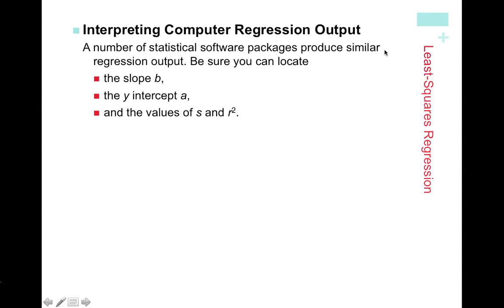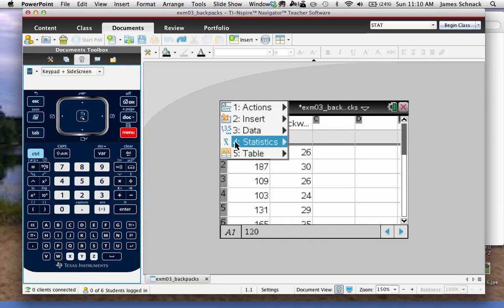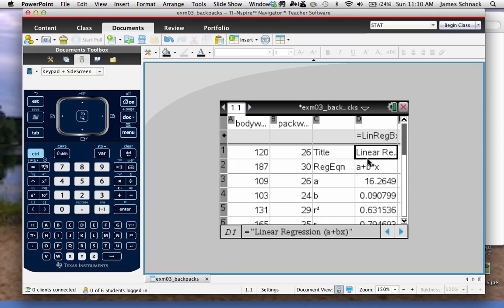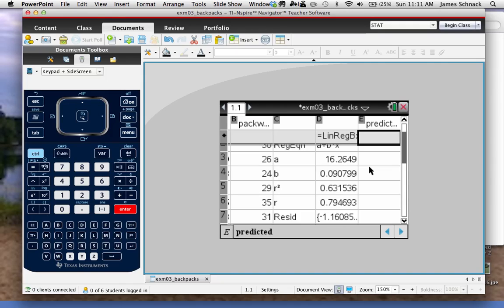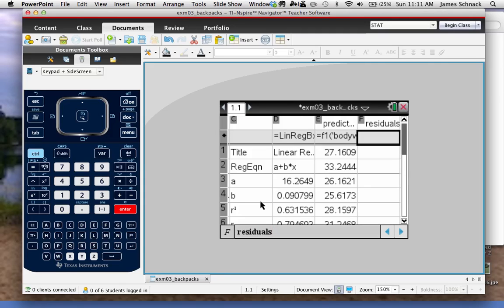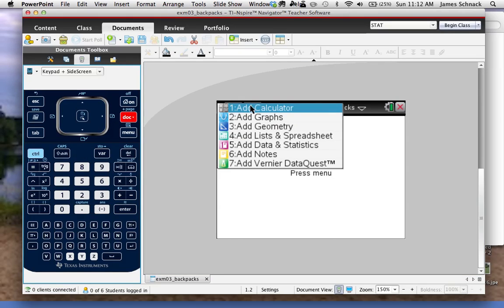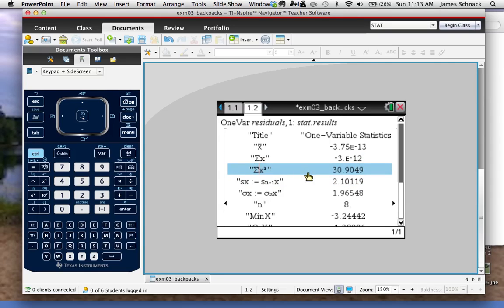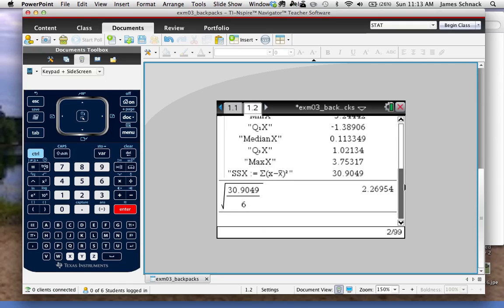Interpreting Linear Regression in the TI-nSpire